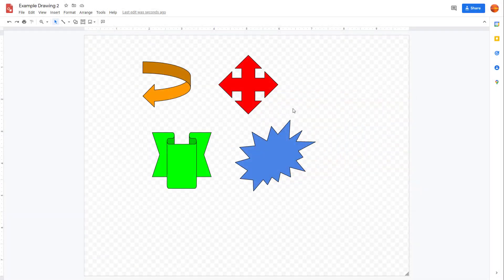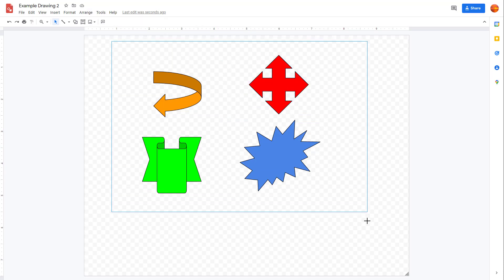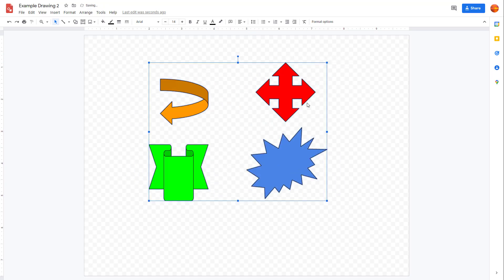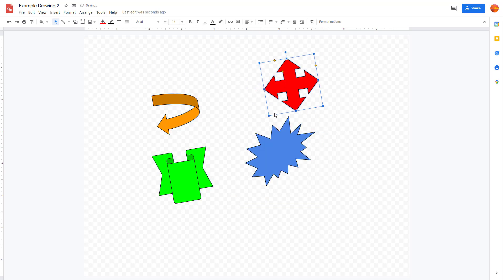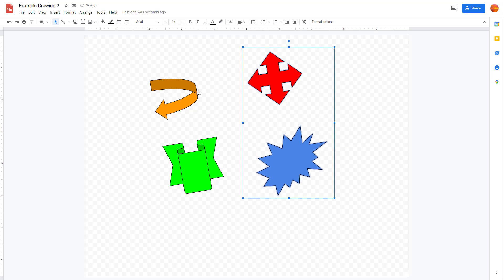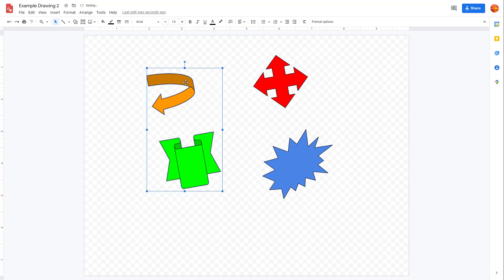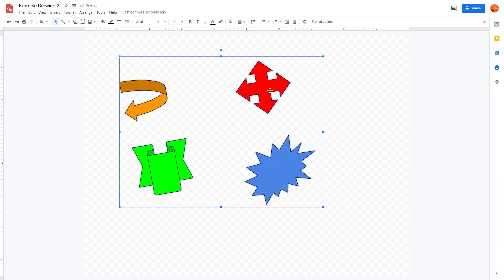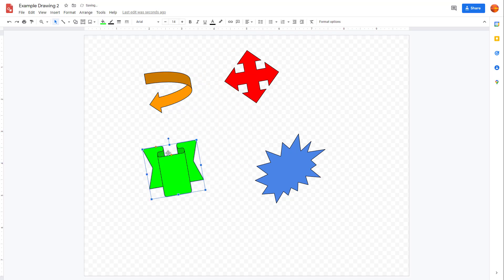Google Drawings Tutorial - Lesson 44 - Grouping and Ungrouping Objects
In this tutorial, we will be discussing about Grouping and Ungrouping Objects in Google Drawings.